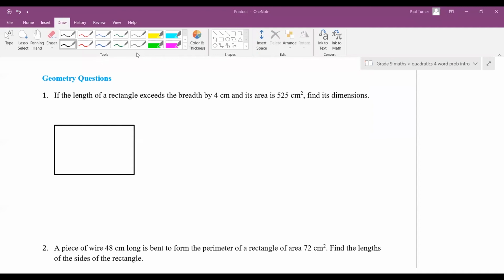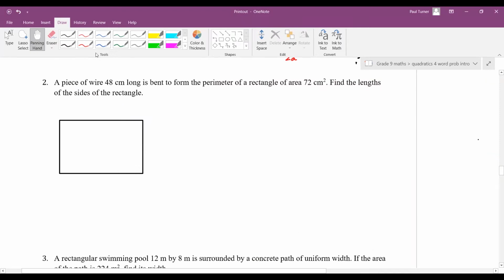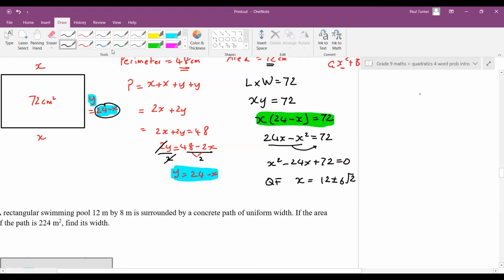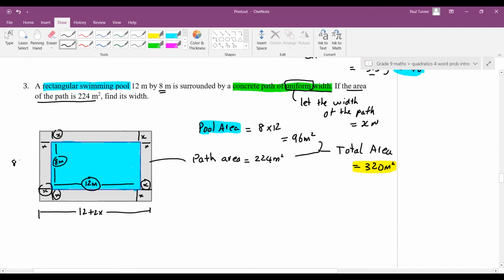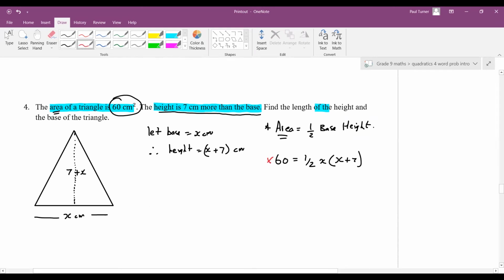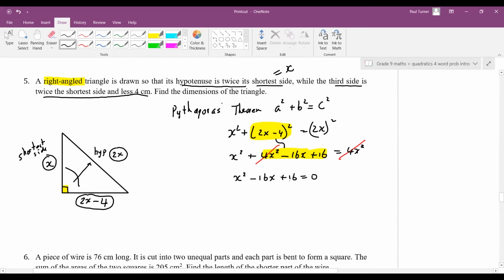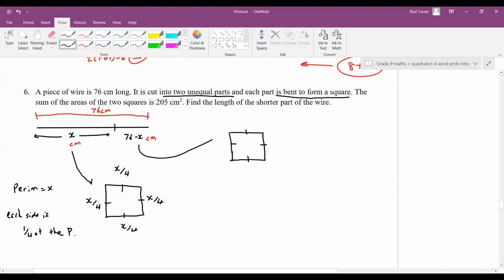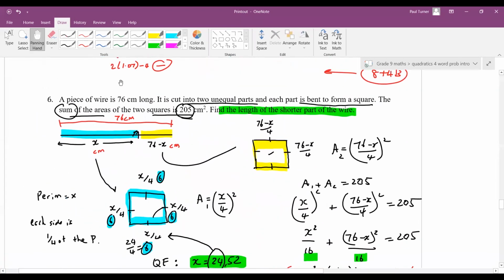Quadratic equations lesson 14